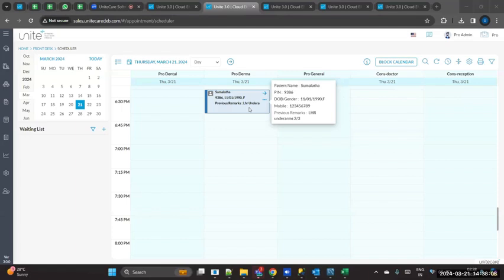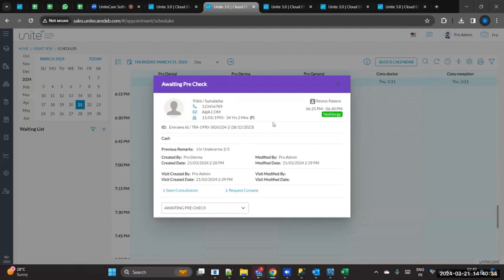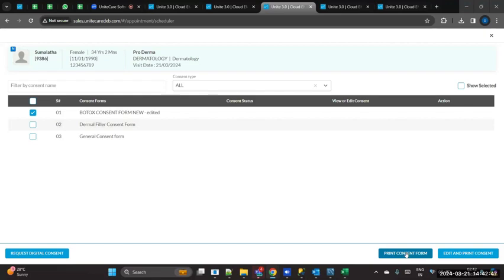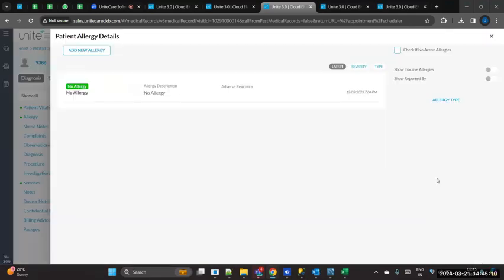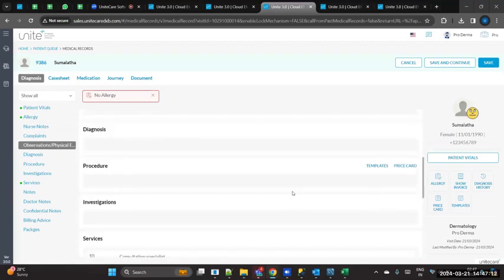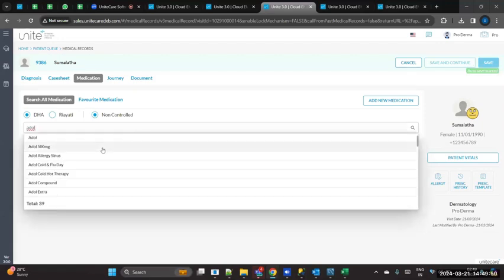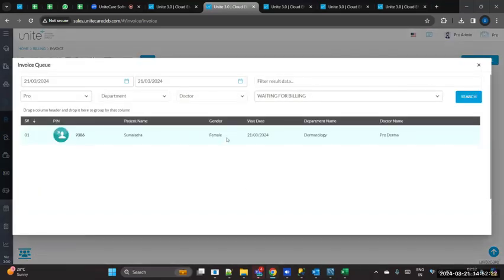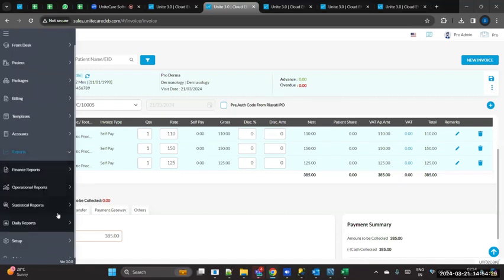Unite 3.0 Demo - Clinic Management System